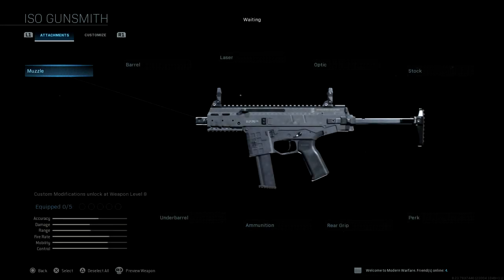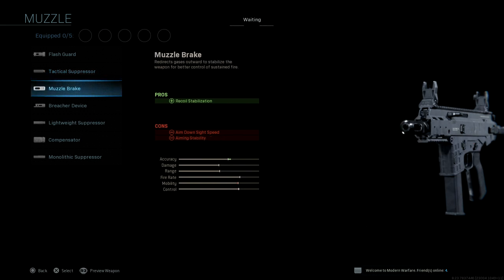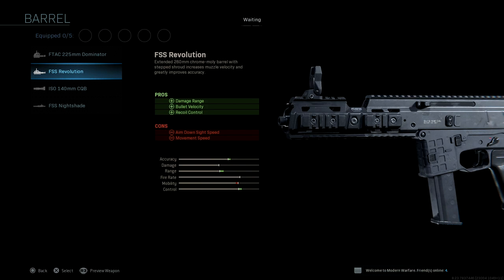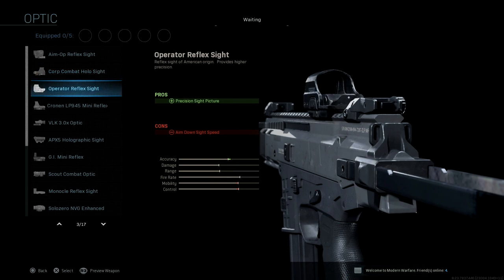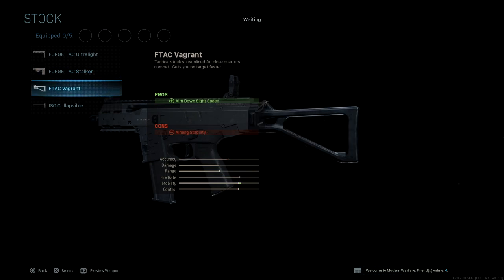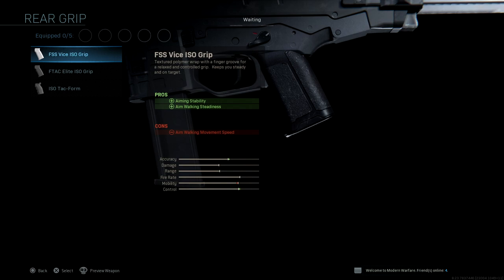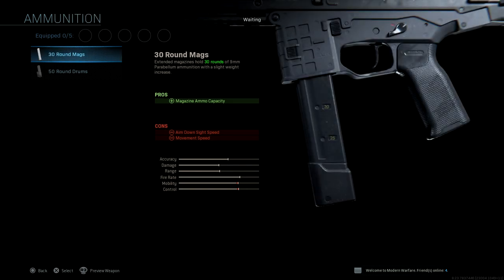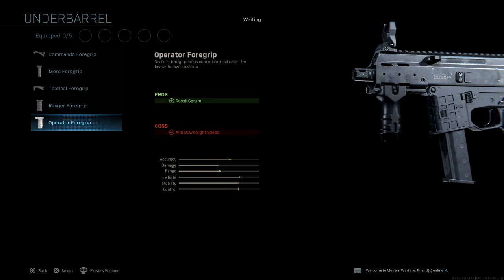MW® ALL ISO Gunsmith Attachments | MAX level Gunsmith *New Season 5 SMG*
All the attachments and customisations for the ISO!

Appreciate you watching the video